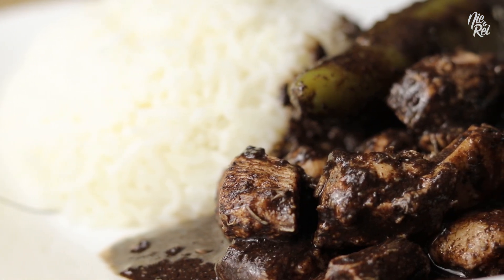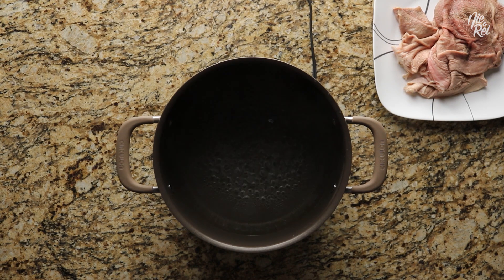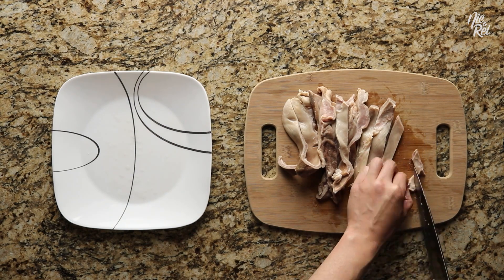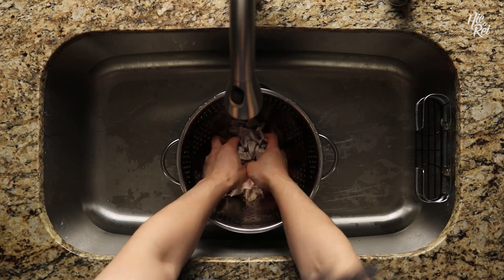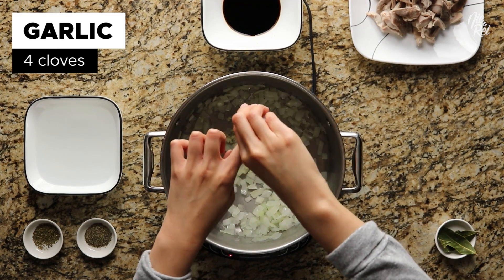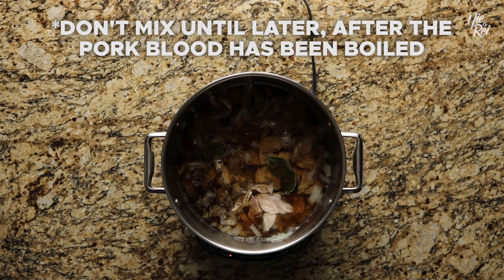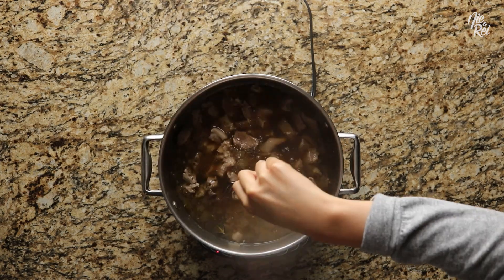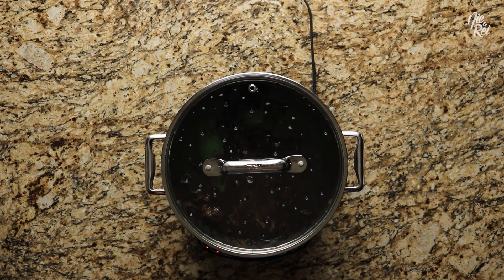Dinuguan Recipe (Filipino Food)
In this video, we’re going to show you how to cook Dinuguan, aka chocolate meat! But there ain’t no chocolate in this meat! Dinuguan is a rich, savory meat stew, that contains cuts of fatty pork meat and pork organs, all of which is stewed in pig’s blood, vinegar and other spices!
Kitchen Gear
• Polar Bear Oven Mitts
• NuWave Induction Cooktop
• OXO Culinary Tools and Utensil Set
• Takeya Pitcher
• Calphalon Knife Set